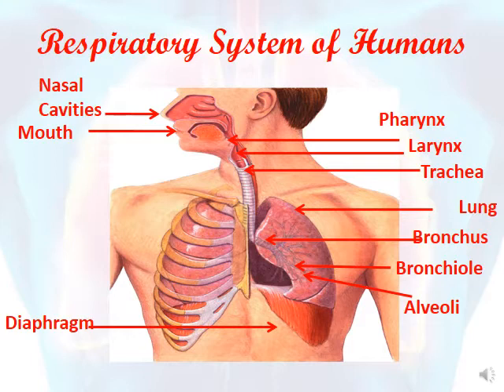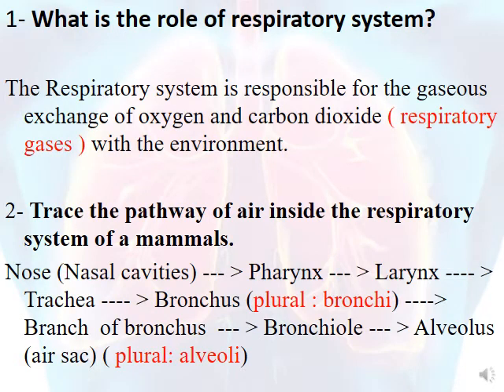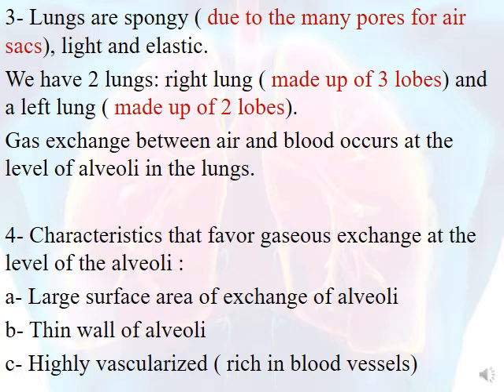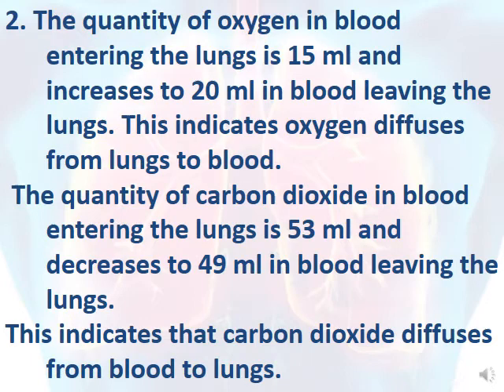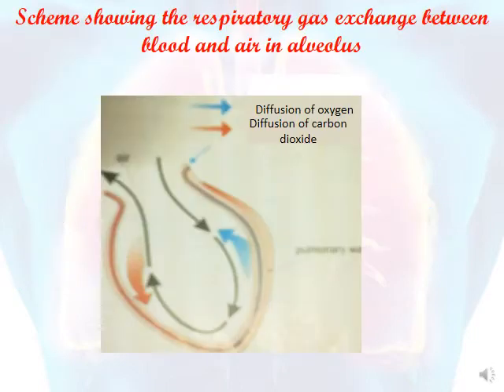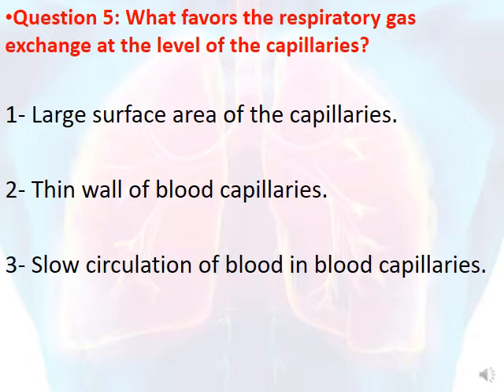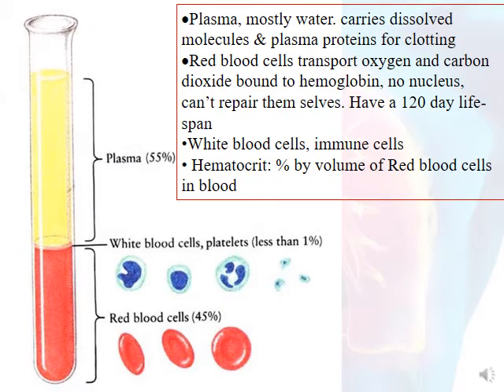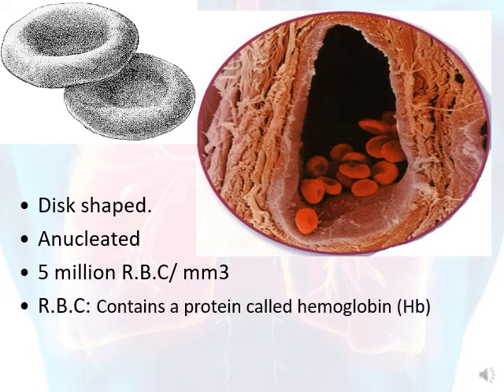S4 Biology Olecture 3 Respiration Video Part 1